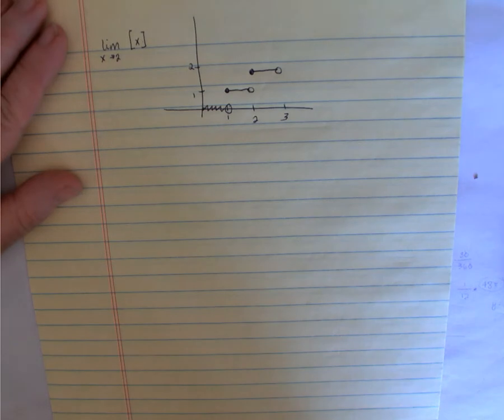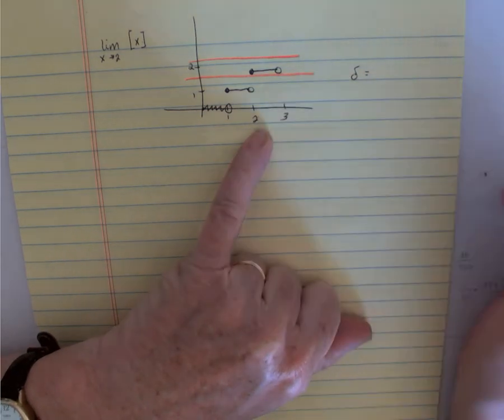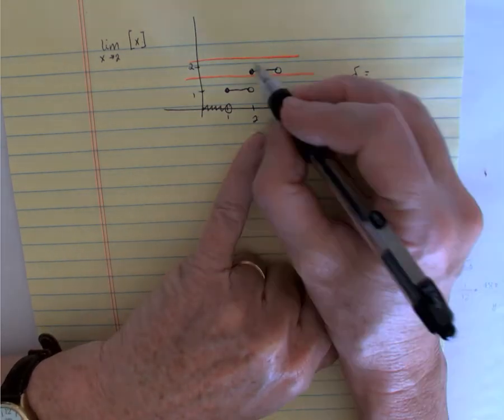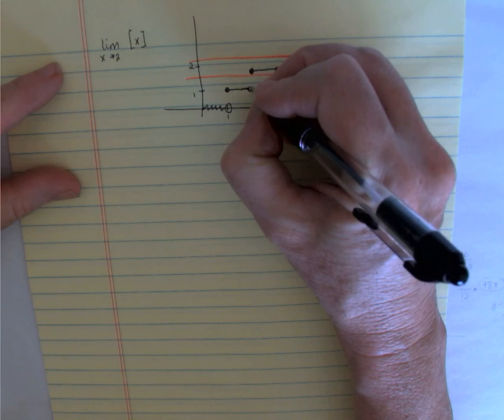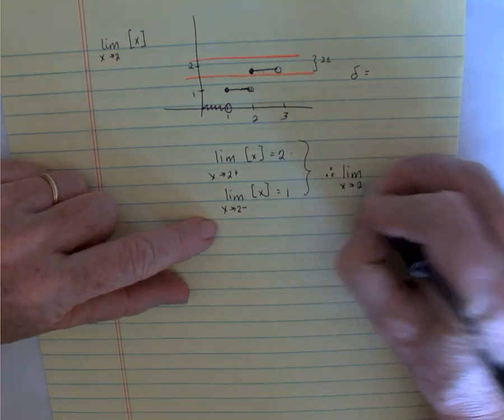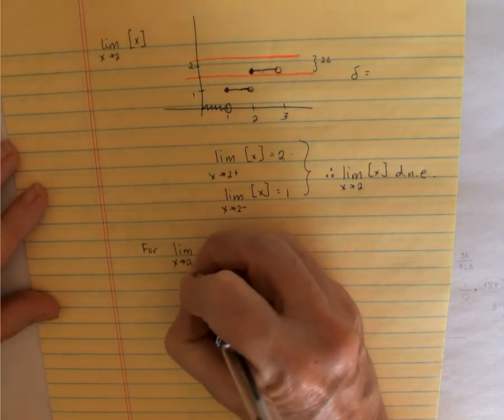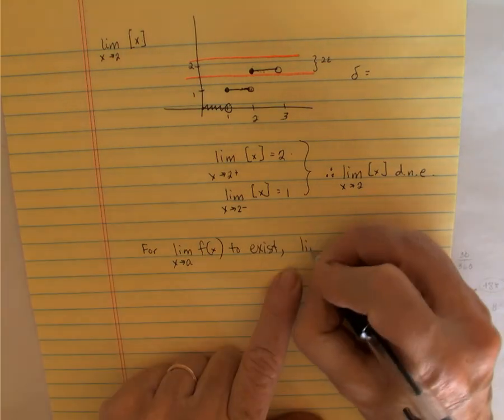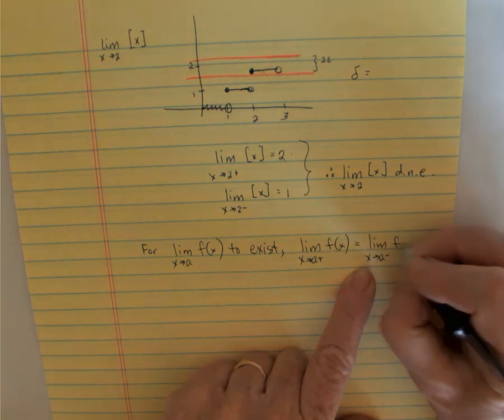When does a limit not exist?